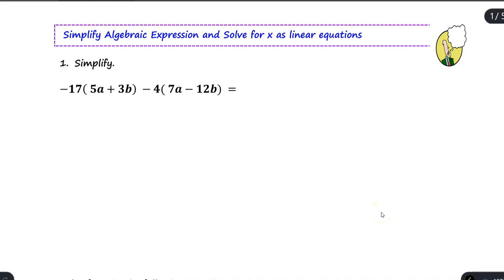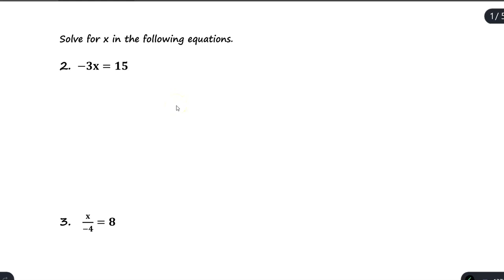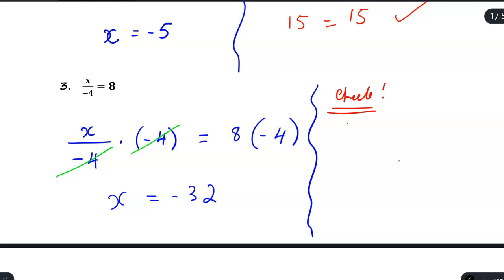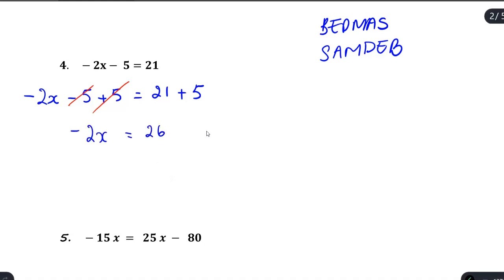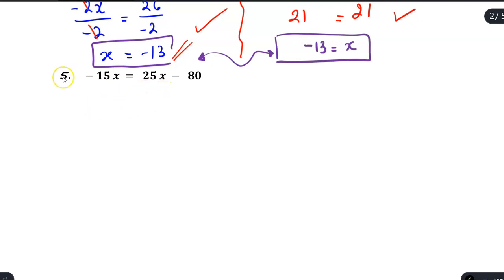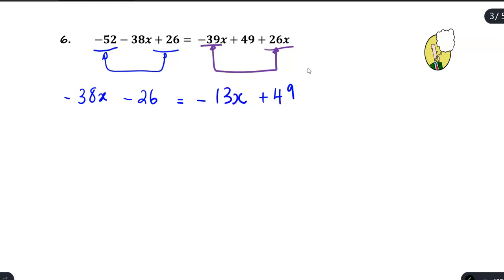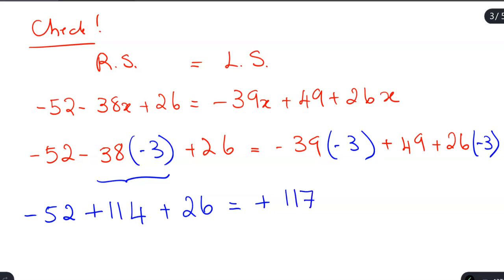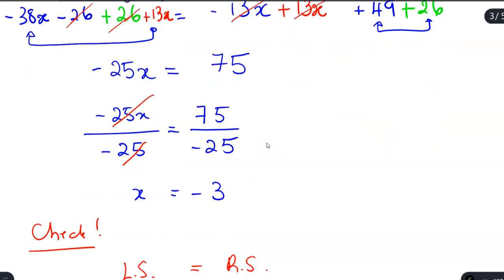Simplifying Algebraic Expressions and Solving for Linear Equation.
In this video you will learn solving for x in linear equation.